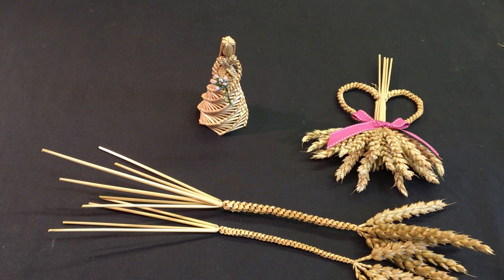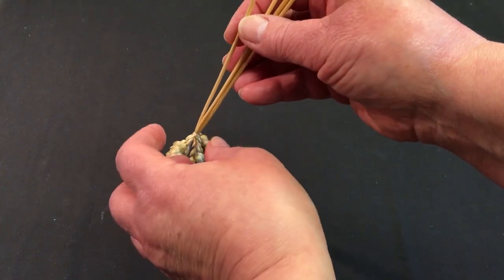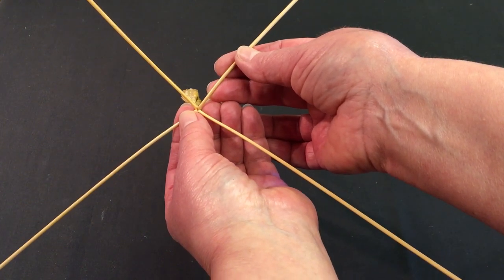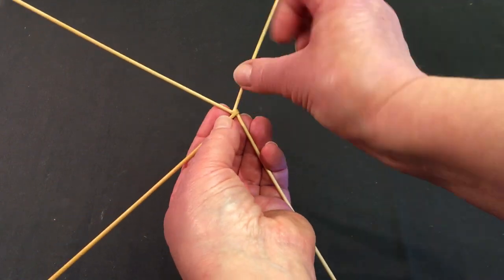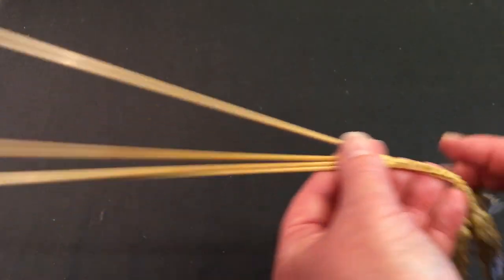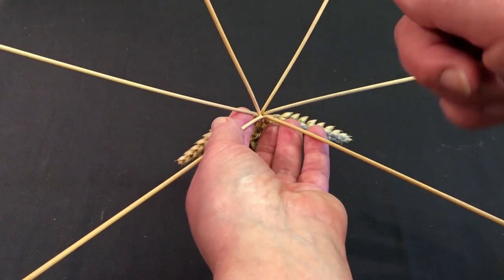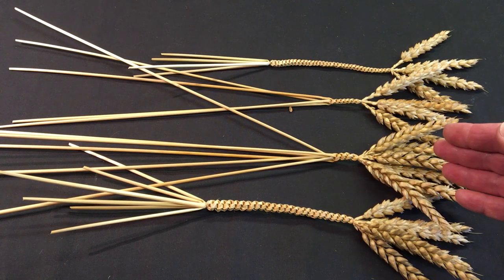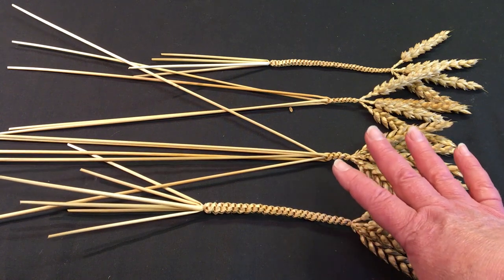Straw Work Techniques: Fill the Gap Plaits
These are lovely techniques to try, I use them a lot in my work.  Learn how to make these plaits with 4 and 6 straws.